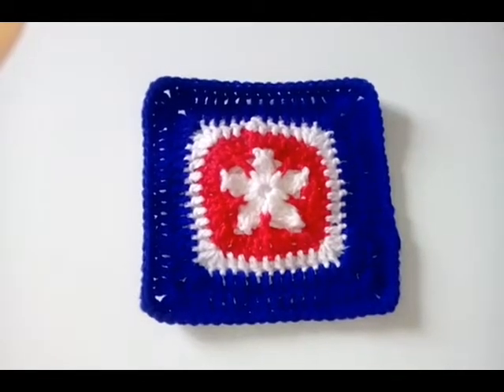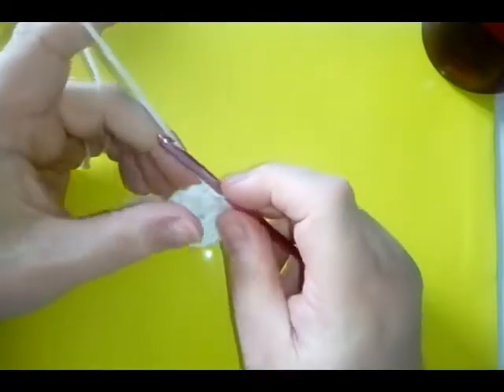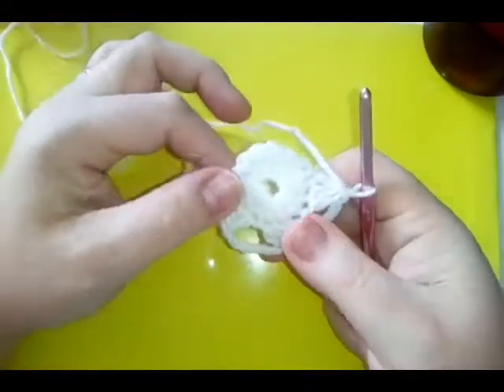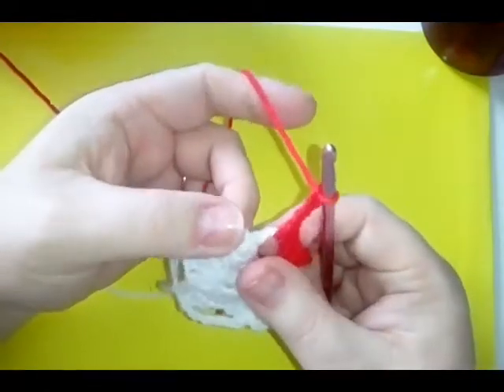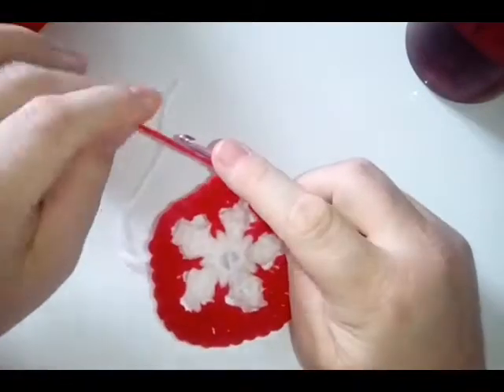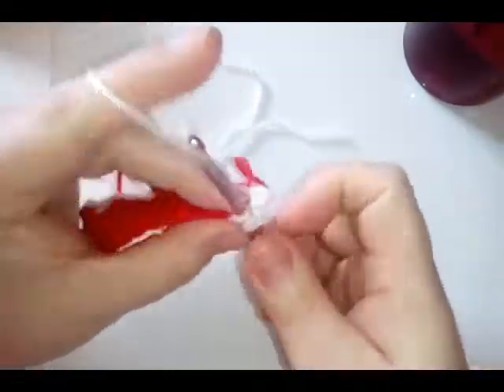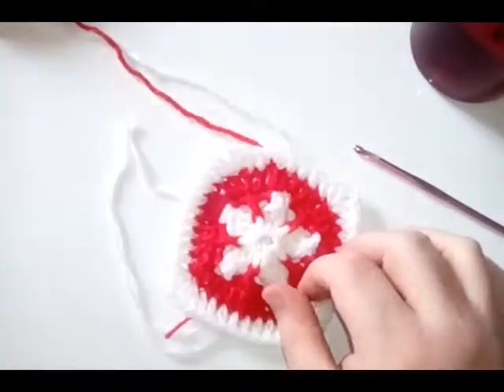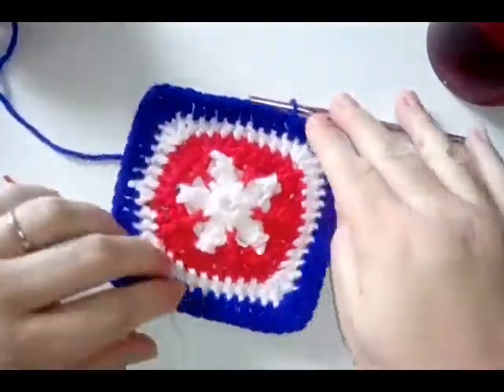#148 - Simple Wish - 2018 Granny Square CAL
In honour of Memorial Day (day #148 of 365), we bring you this square with a star at it's centre and finished in red, white and blue.

Happy Hooking ☺️